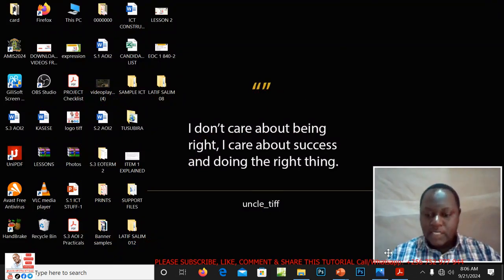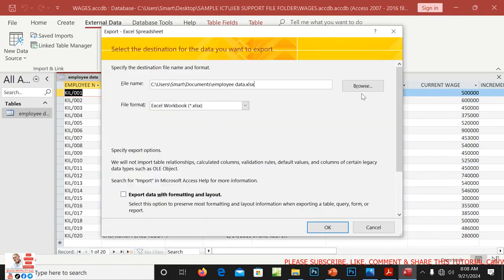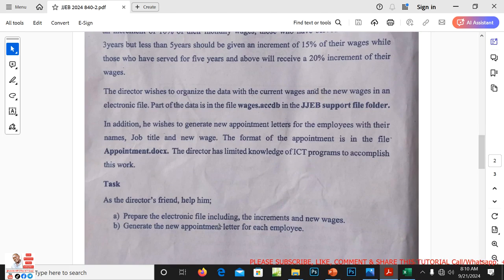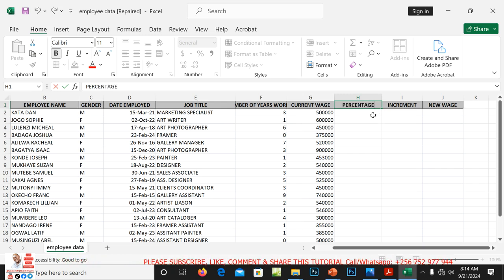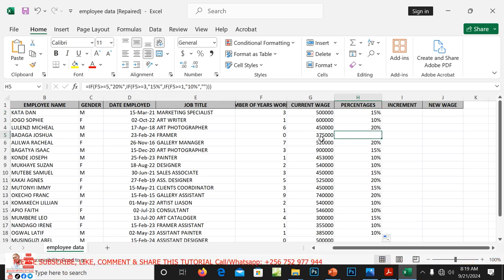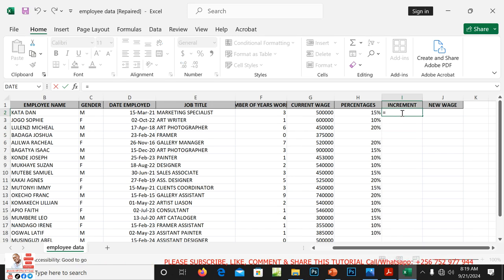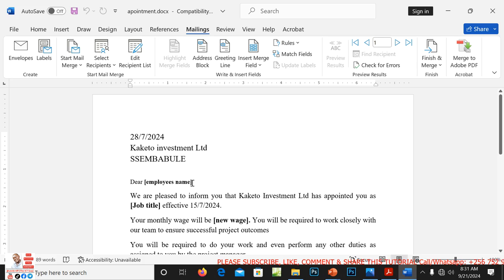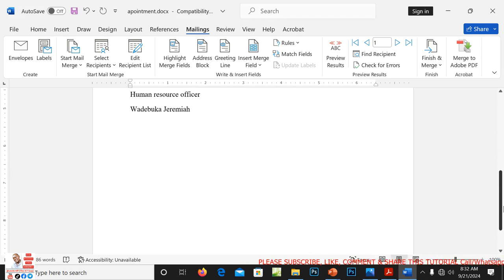HANDLING ITEM 1 JJEB MOCK 840 2 2024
This tutorial is a guide on how to approach ITEM 1 in the ICT paper 2 (New Curriculum)